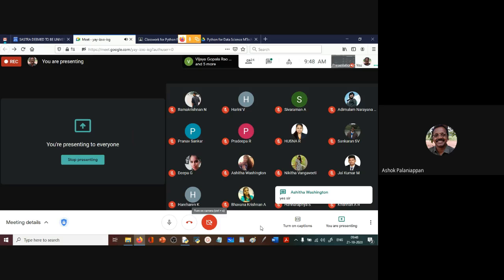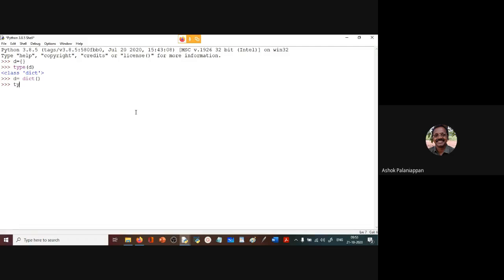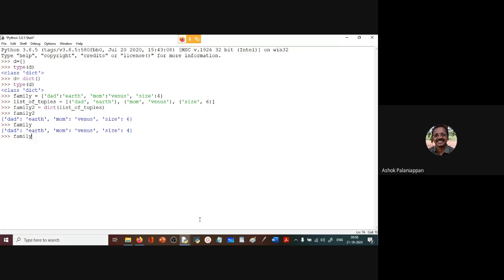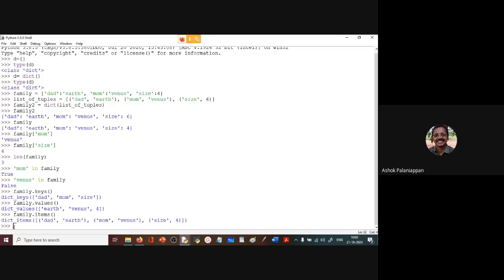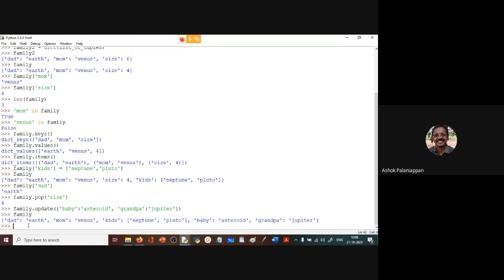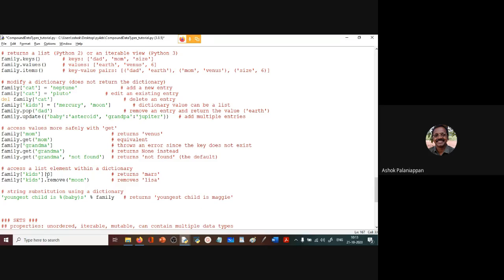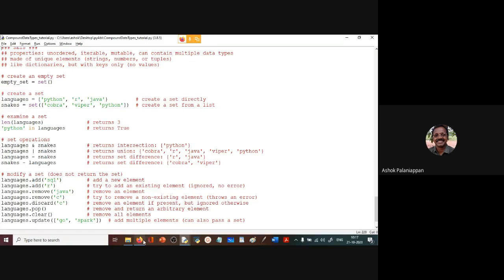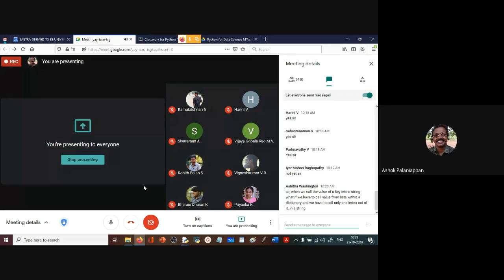Dictionaries -- Python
Hands-on Session on Dictionaries and their methods in Python 3.x
Part of "Python for computational thinking" course at SASTRA University, offered during AY 2020-21. The course covers the essentials, regex, plotting, and the following libraries: random, numpy, scipy, biopython, and database interfaces.